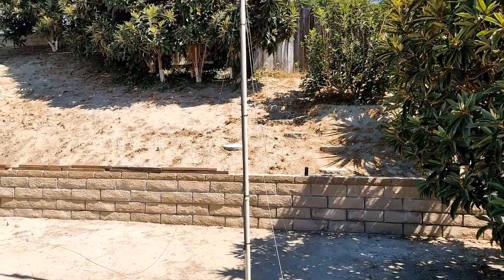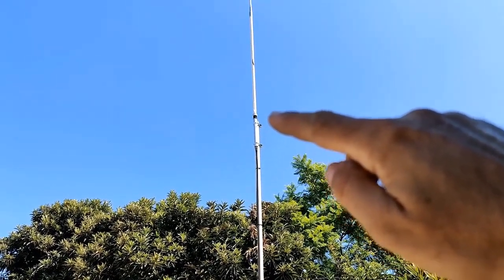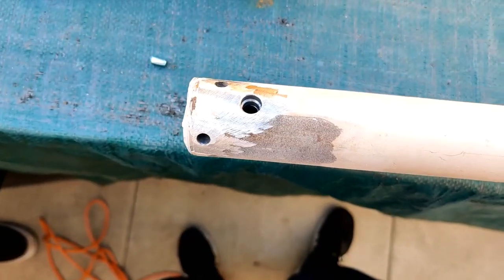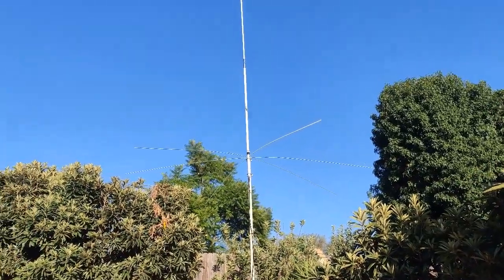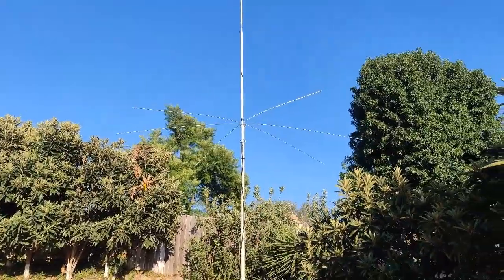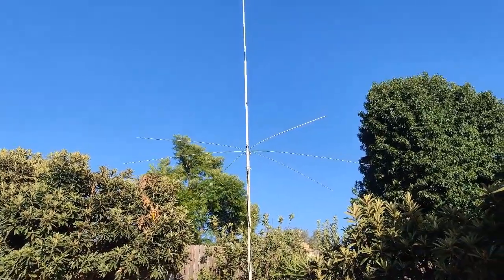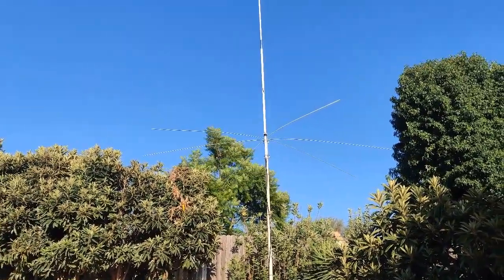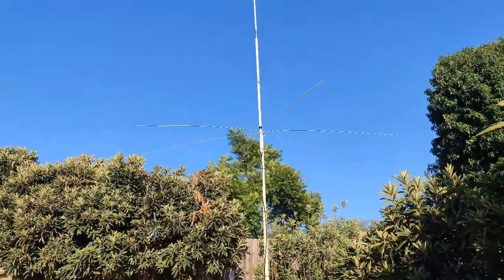Homebrew Ground Plane for Solarcon/Antron A99 Antenna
Well I decided to make 90 degree ground plane that is attached to the mast instead buying one made by factory for this antenna. I think it's more fun to build something from the scratch and see if it's gonna work. With current skip conditions that we have it's hard to tell if this ground plane makes any difference but so far I get good reports and  making all kinds of connections.